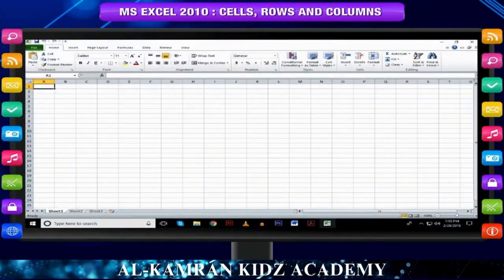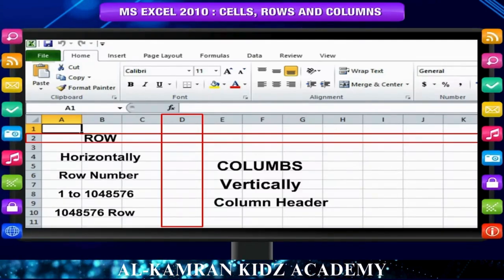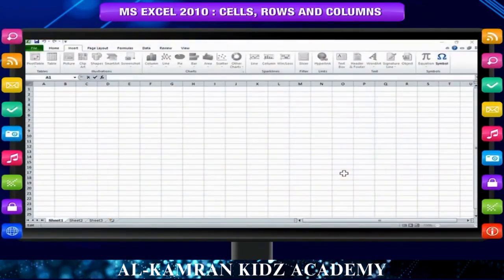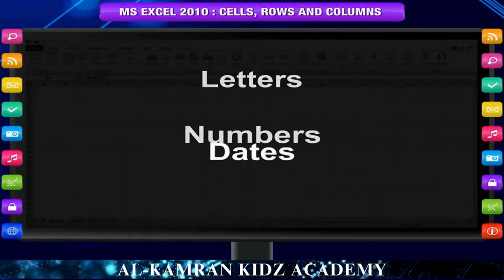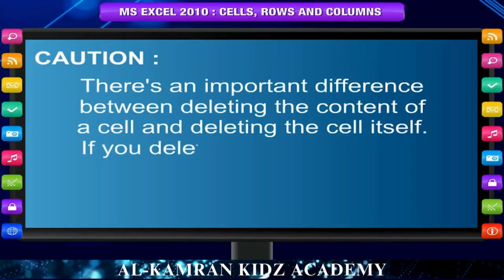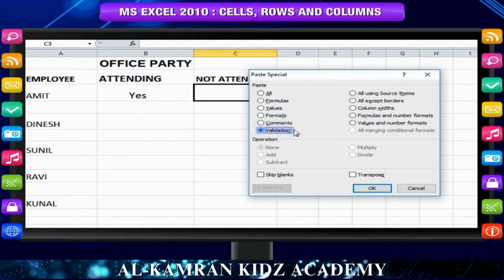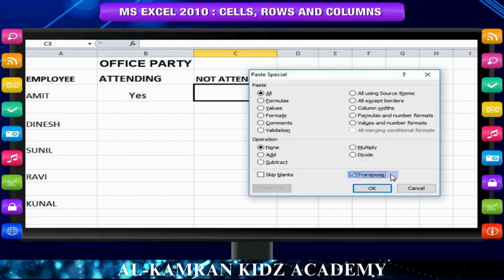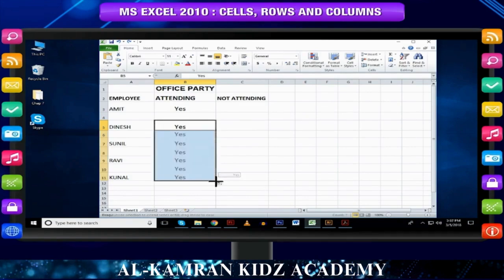Class VII || Chapter 04 || Formatting In MS Excel || Part 2